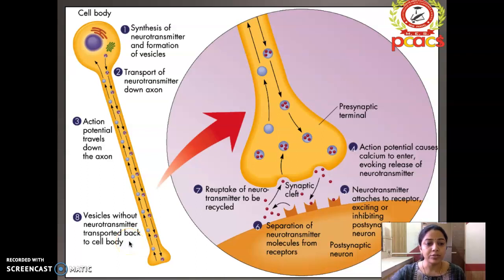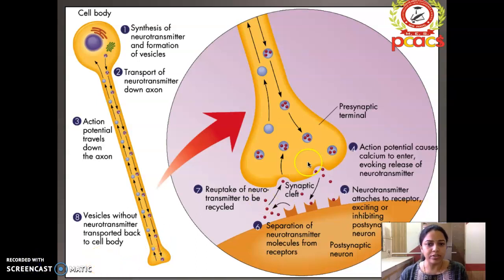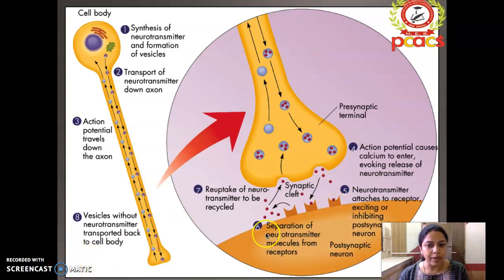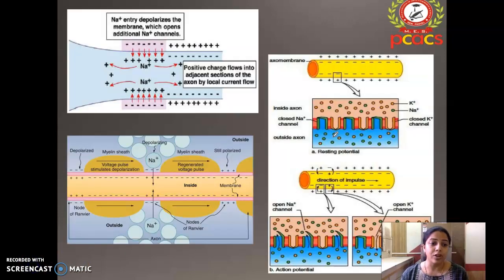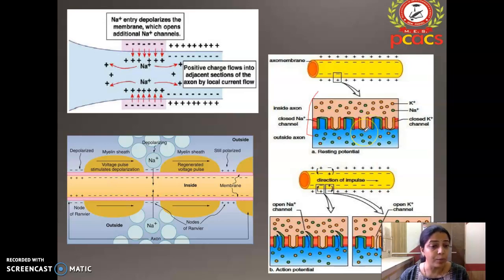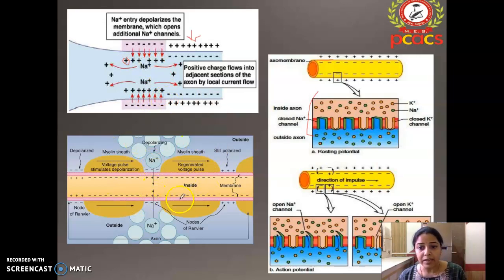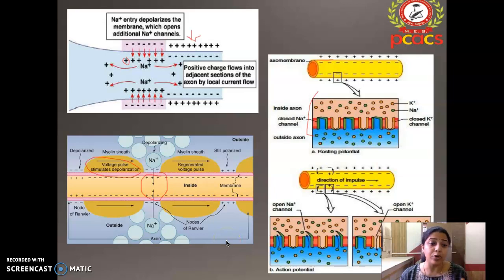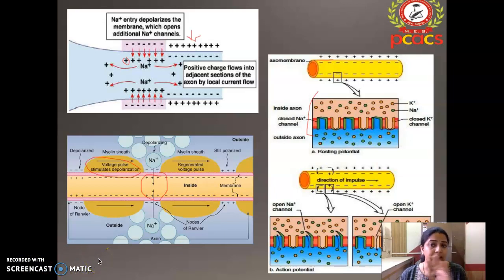Action potential in neurons